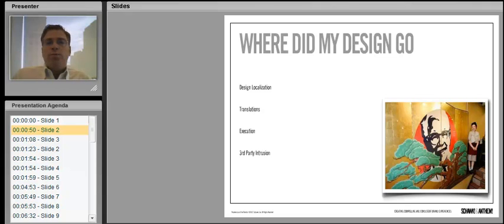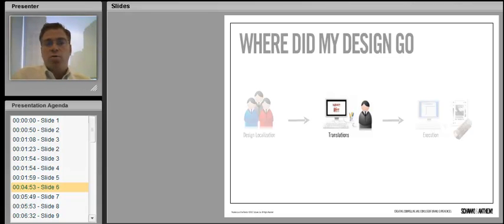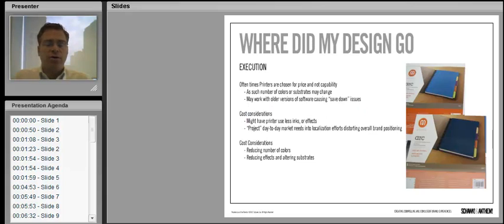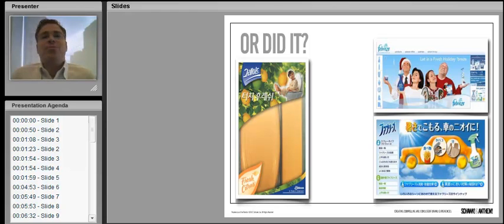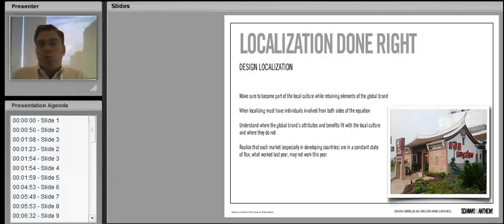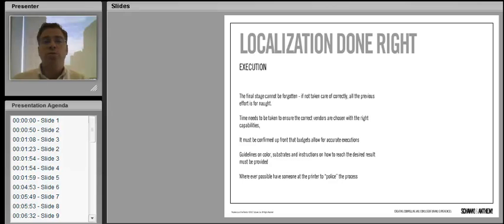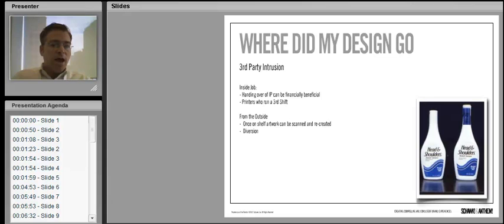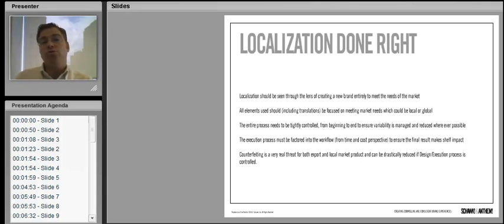Live Session: Bryan Hara: "Where Did My Design Go? Managing New Product Launches in Asia"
Extending your reach in Asia with uncompromised brand standards and with efficiencies in materials, services and project timelines is challenging. It's important to have a trusted partner in Asia who is familiar with local customs, regulations and languages. This is key to Western brands expanding in this region and to local brands that seek consistent and compelling shopper experiences that win consumers' hearts.

In this Live Session, Bryan offers solutions to the challenges of bringing a new product to Asian markets. These include brand standards issues, such as how to avoid color-print inconsistencies, and efficiency issues, such as how to bring new products to these closely-bordered markets quickly, before competitors have time to catch on and copy.

Like what you see?  Become a BrandSquare member today - and be invited to join our monthly Live Sessions!